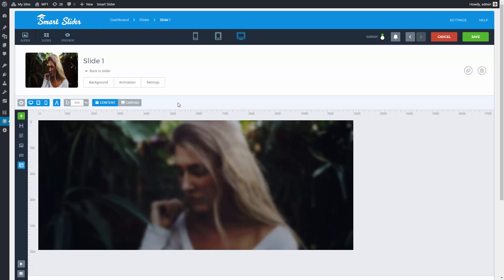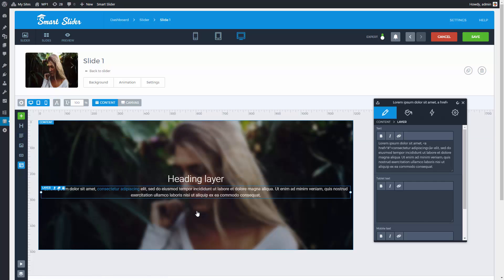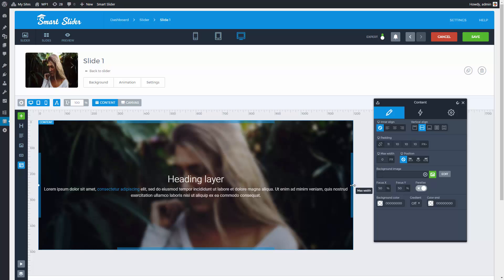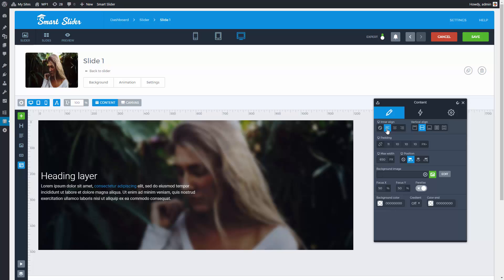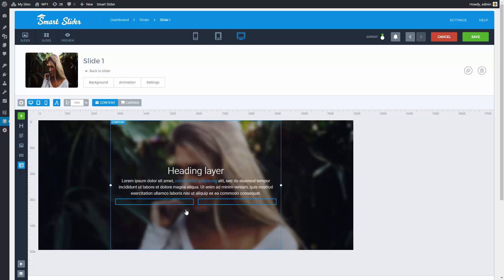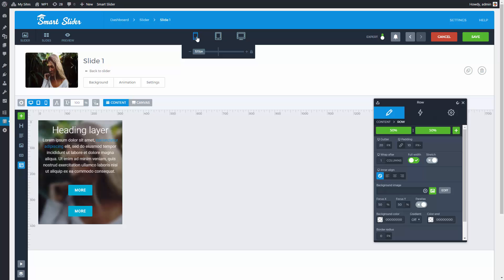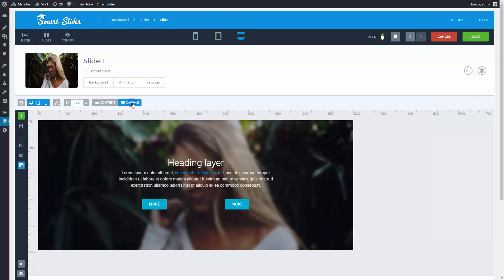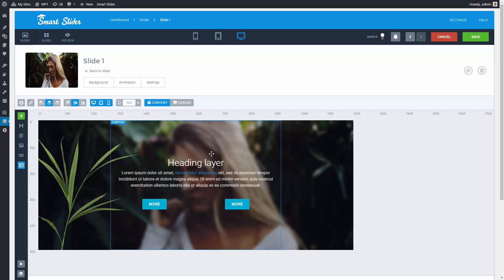Smart Slider 3.3 PRO - Slide Editing I. - Basics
☝️ Note
This video was recorded with an outdated Smart Slider version, 3.3. Some options seen on this video are located at different places in the latest, 3.4 version.

Basic introduction to the Slide editing. The editing is a bit different from the old absolute way but you can switch between the modes on the toolbar anytime. Moreover, it’s a hybrid system so you can determine the position method of every element if you want.